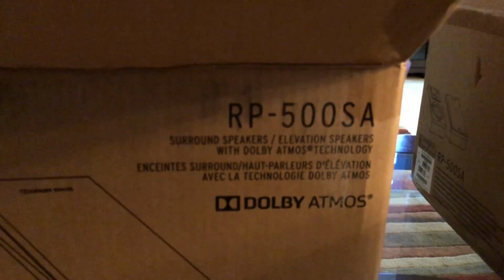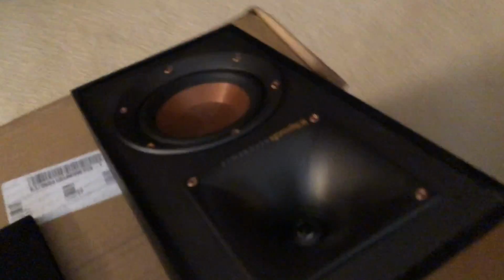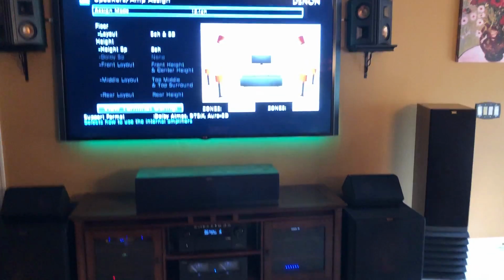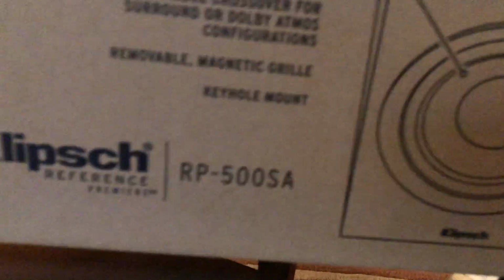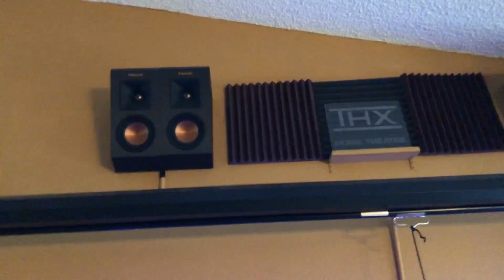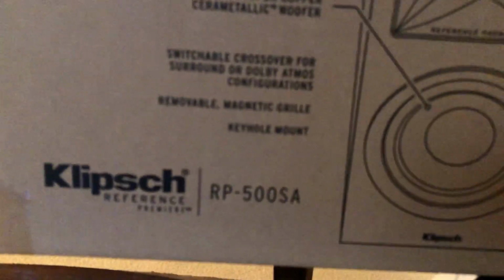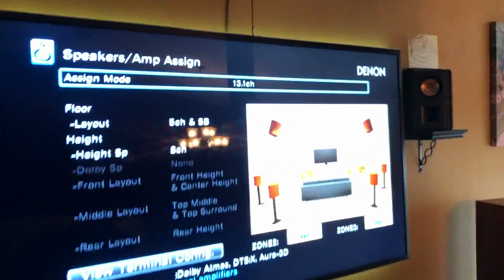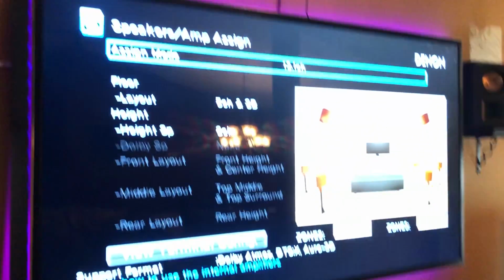Unboxed Klipsch Reference Premiere" RP-500SA "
Dolby Atmos enabled add-on speakers (Ebony)

*can also be used as standard left- or right-channel surround speakers when mounted to the wall